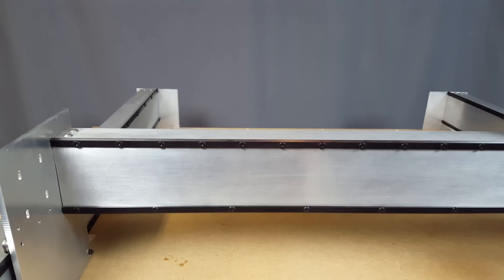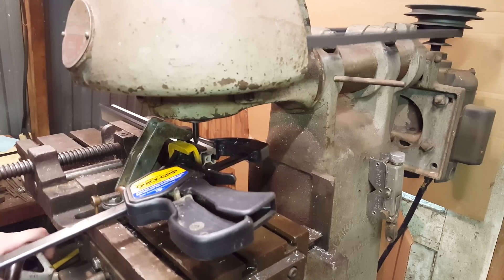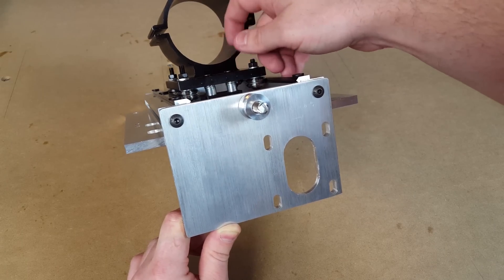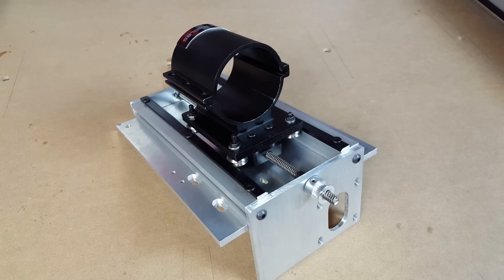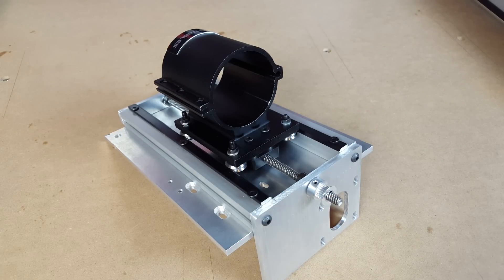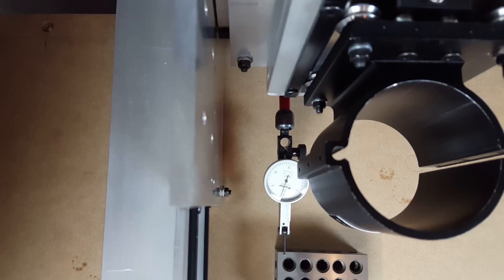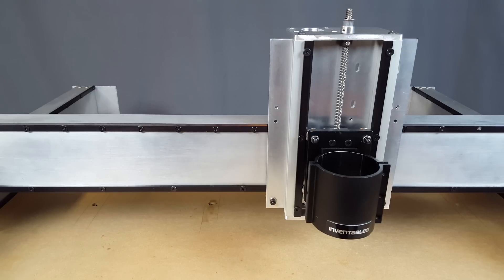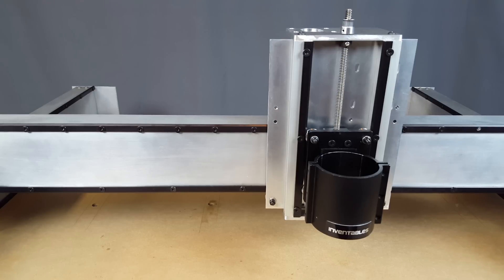DIY-Oko CNC Router: Part 8 Z-Axis!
With the z-axis done I can now safely say that the mechanical part of the machine is more or less done!